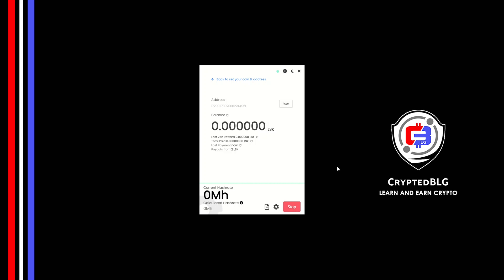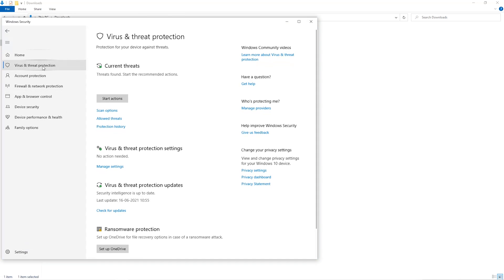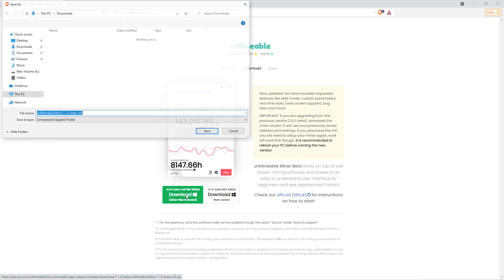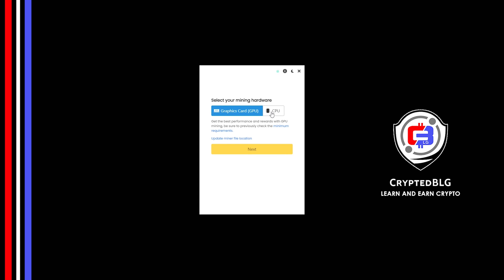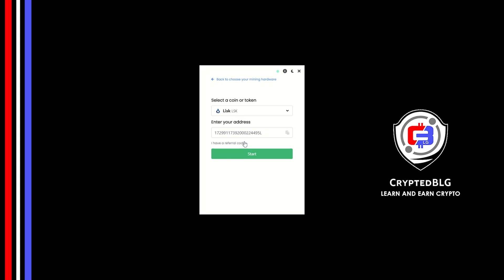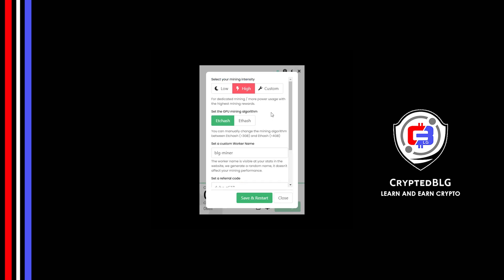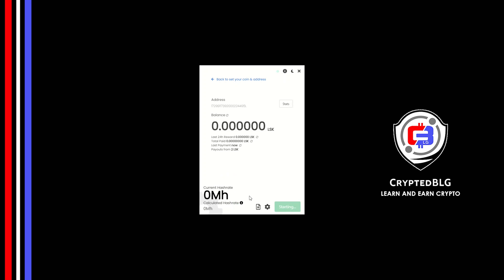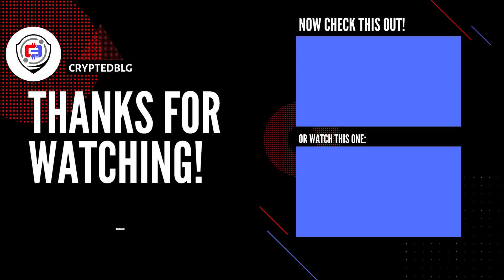Easily Mine Lisk On Any Computer or Laptop | How To Mine Lisk | LSK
In this video, we show you how to easily mine Lisk on any computer or laptop (Windows) using the Mining software (which is free, minus the 1% fee of mining profits which can be reduced to 0.75% by using the referral code given below).
By following the steps, you can start LSK within 3 minutes.

BTC - 3Nr4qwBvsvpyEjQuVgn7JKZGyAGsARN6kg
ETH - 0x7e3666BEf51156CFEd74179a5131eb28a8742696
MATIC - 0x545fb44bb6ef63933fbe9c9f9c1214db7b97a5d7
ZEC - t1ctRUzNmdBABope5xKZYkGoPHTpxPdnGr5
0x - 0x4ad7C57dAacadA07529C37D27Ce3C7e6c41D1B1A
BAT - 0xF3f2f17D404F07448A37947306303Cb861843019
DOGE - DHcQ5RRGSKR8AVHUqxQ8JQKtbjnyYb96DQ

Timestamps
0:00 Intro
0:19 Create New Folder
0:27 Windows Security Settings
0:52 Download Miner
1:14 Extract Miner
1:22 Select Mining Hardware
1:42 Select Coin & Enter Your Wallet Address
1:52 Referral code
2:03 You're Mining LISK!
2:09 Settings
2:14 Mining Intensity
2:18 Mining Algorithm
2:32 Other Settings
2:49 Web Dashboard
3:12 Outro

Tags & Hashtags
how to mine Lisk 2021, how to mine Lisk in 3 minutes, this beginner friendly mining tutorial, the best way to mine Lisk for beginners, easily mine Lisk on any computer, mine Lisk on windows, mine Lisk at home, easy way to earn passive income, how to mine your first Lisk